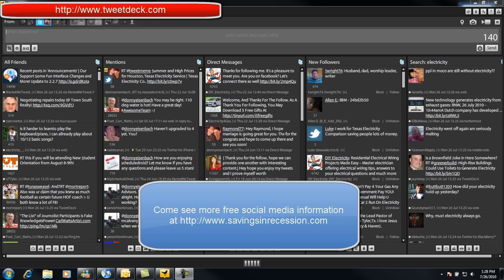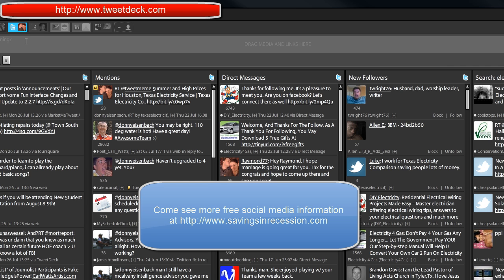Part 3 - Making Money With TweetDeck Configured With a Twitter Account How To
This video explains how to make money using Tweetdeck configured with a Twitter account. This application has the following benefits: SOrts and Organizes everything you need to be following to create and manage multiple conversations. Updates you on recent tweets in your industry. Allows you to reply and retweet on viral content related to your industry. We explain how to do this correctly rather than just explain the application.